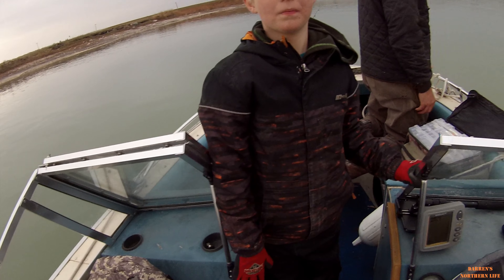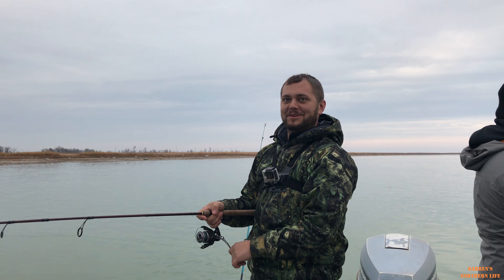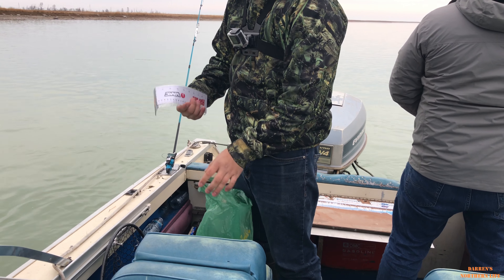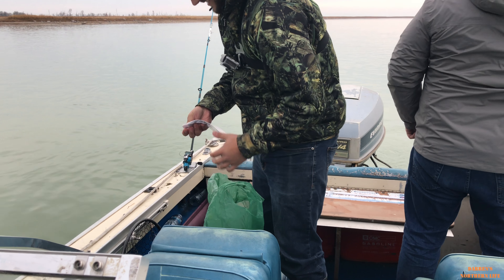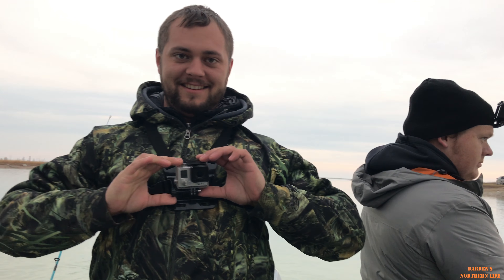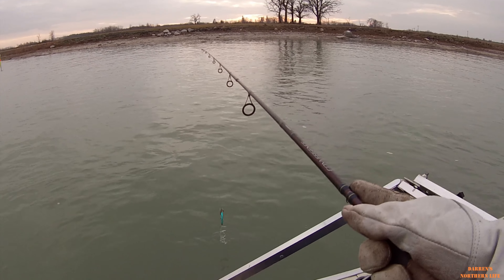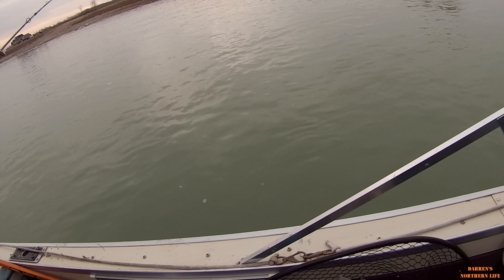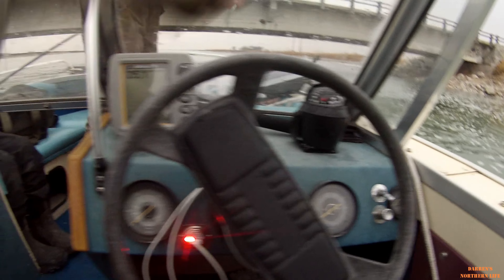Chasing Trophy Walleye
We went back to the river in hopes of catching more trophy walleye, but had some tough but fun fishing! Thanks to Gordon and Micah for filming some footage in this video!

Edited and produced with CyberLink PowerDirector 16